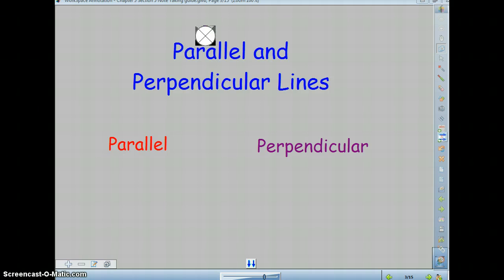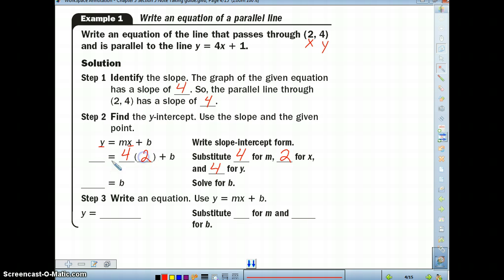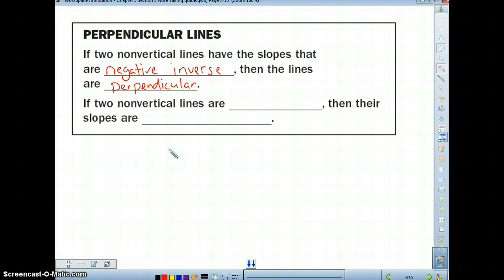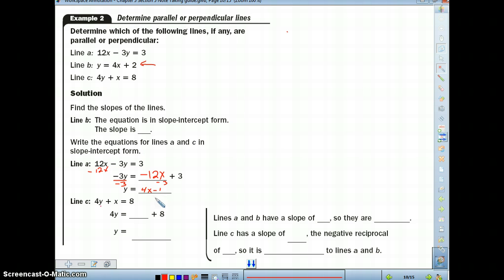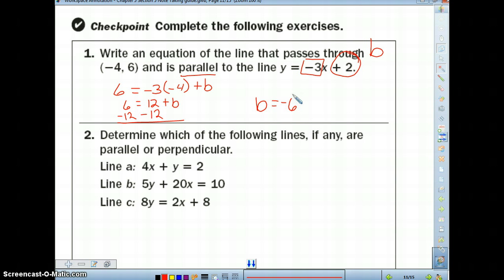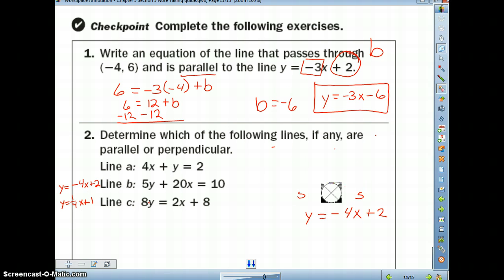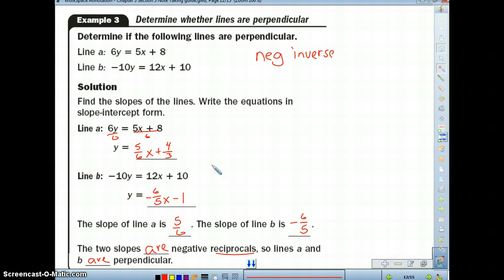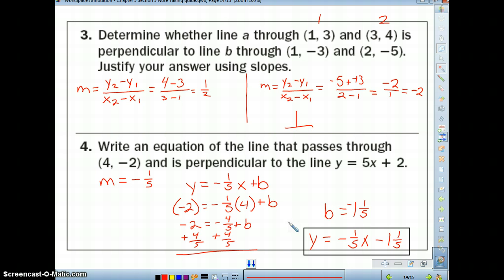Parallel and Perpendicular Lines